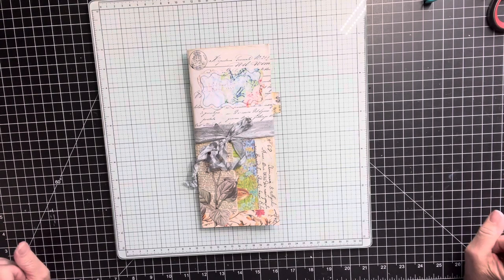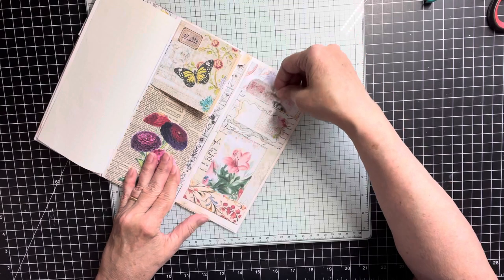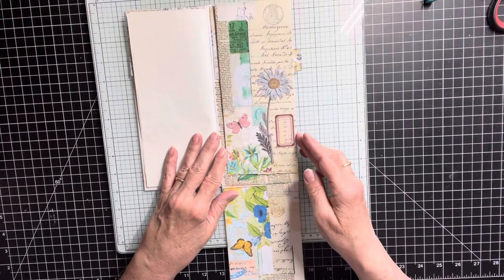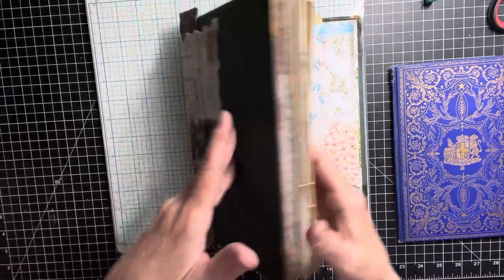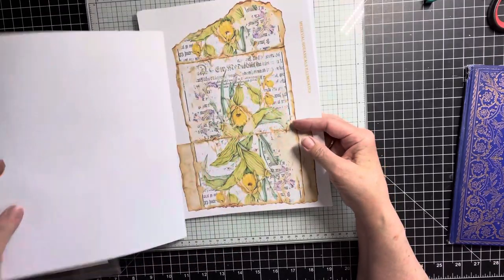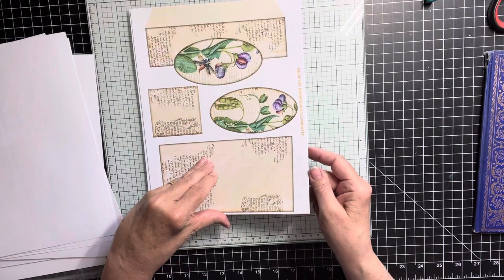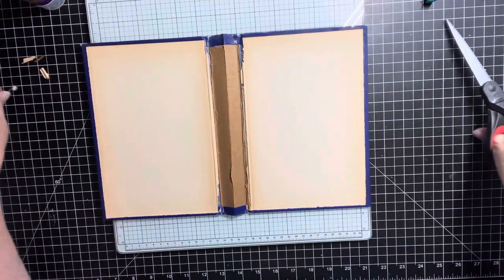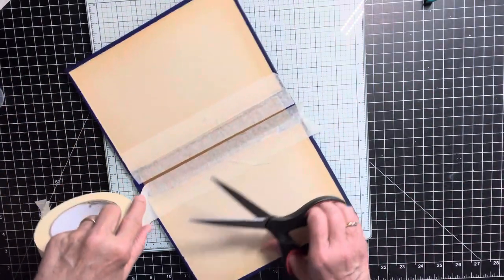Flip Through Of Multi-Envelope Journal And New Project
Hello and welcome. Today we will have a flip through of the finished multi-envelope journal and then I will introduce you to my new project. ***So sorry! Again my iPhone abruptly ended my video*** Hope to find the problem shortly! Thank you!🤗

Midieval Mirage: Botanical Illuminated Digital Kit